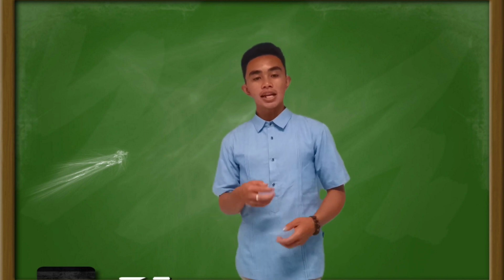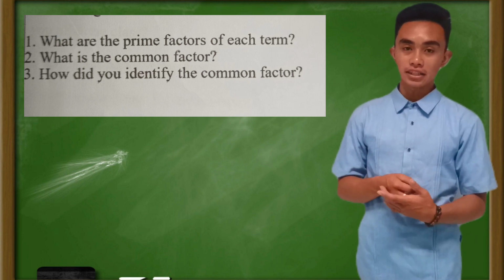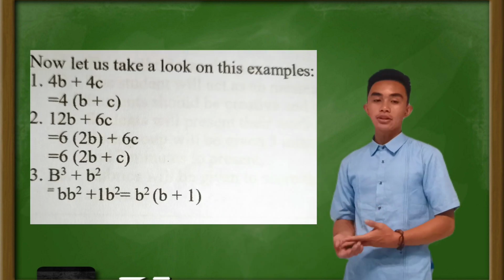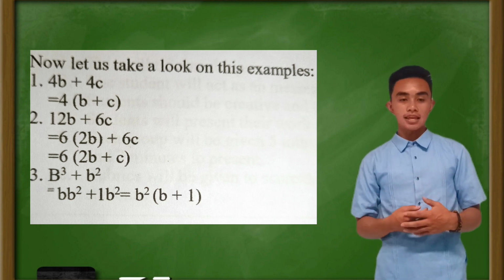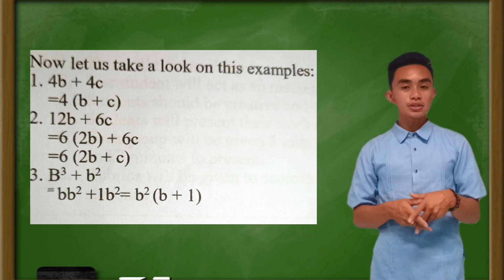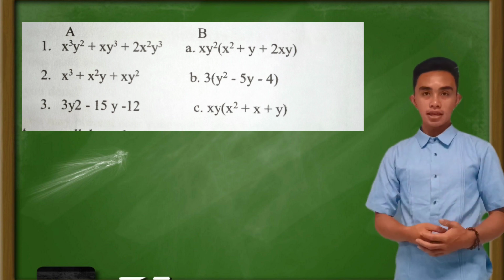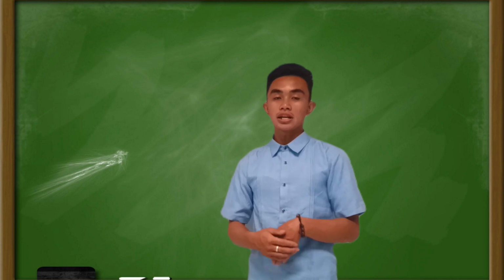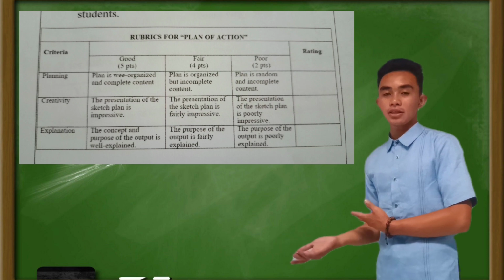June 6, 2022